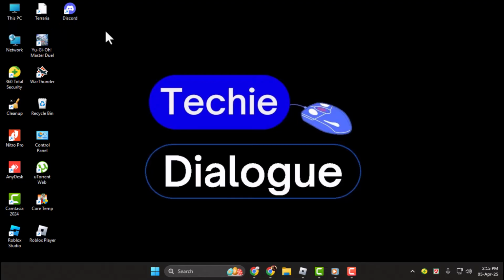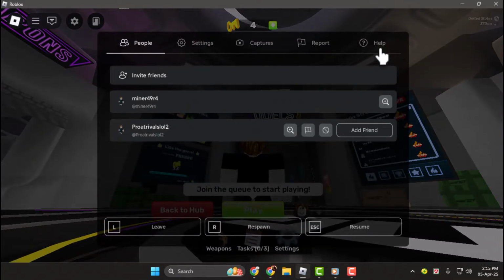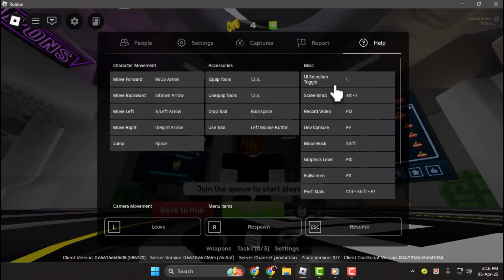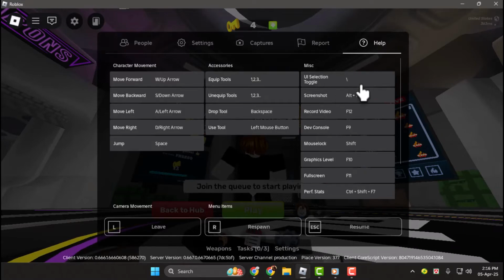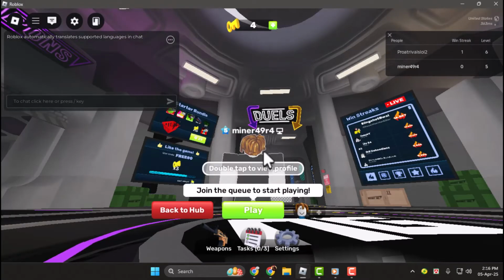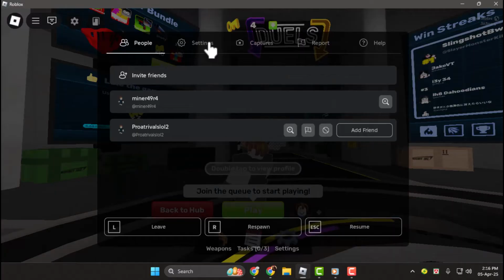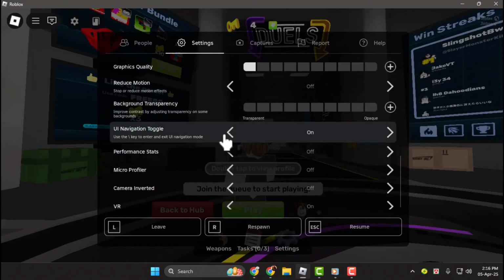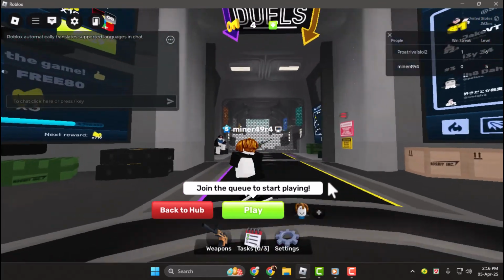How To Disable Or Turn Off UI Navigation In Roblox On Windows 11 PC - Quick Tutorial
How To Disable Or Turn Off UI Navigation In Roblox On Windows 11 PC

Sometimes the UI Navigation feature in Roblox can get in the way of smooth gameplay or interfere with how players interact with the interface. This feature is designed to help users navigate menus using a keyboard or controller, but not everyone finds it useful. On a Windows 11 PC, knowing how to control or turn off this setting can help improve your gaming experience. In this video, you will find a simple way to manage this feature effectively.

- How to disable ui navigation roblox on windows 11
- Roblox turn off keyboard navigation windows pc
- Disable controller ui in roblox on windows 11
- Roblox windows 11 ui settings explained
- Fix roblox menu navigation issues on windows